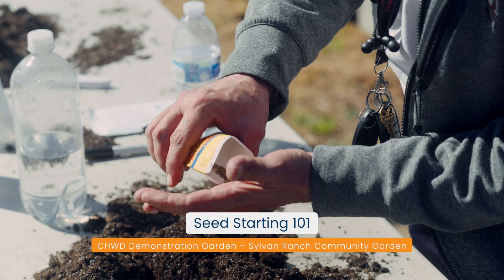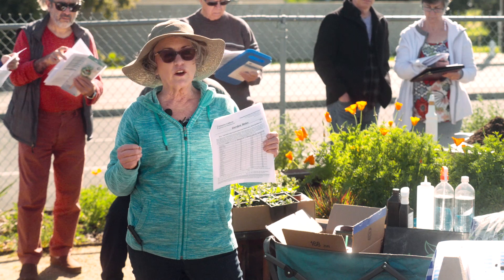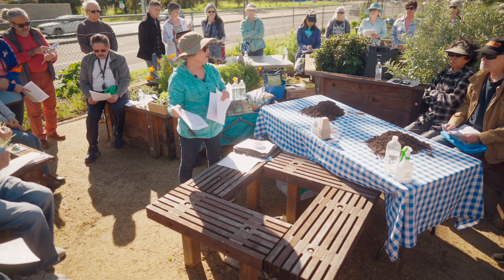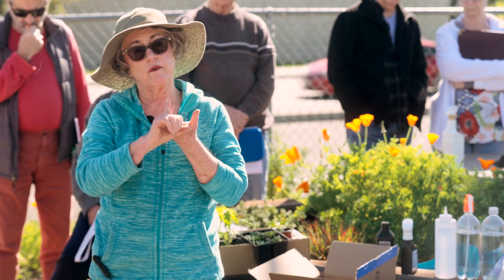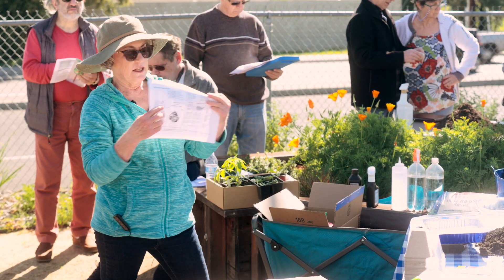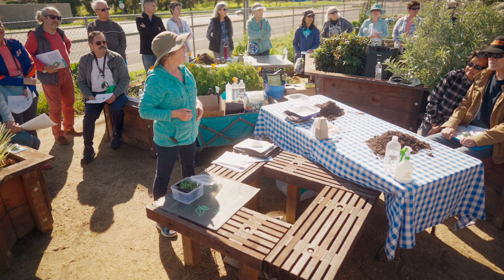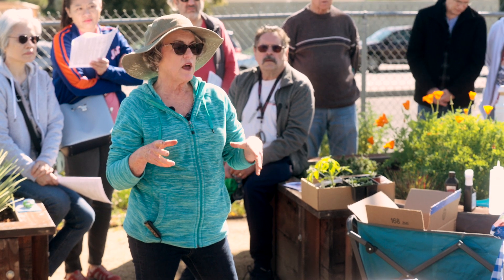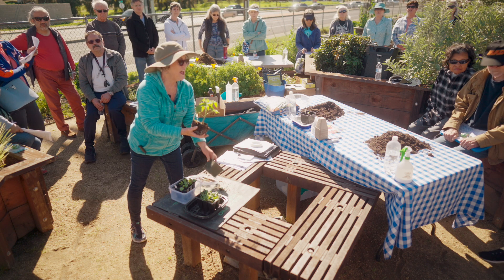Seed Starting 101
Citrus Heights Water District’s Garden Corps and horticulture expert Ruth Ostroff hosted a hands-on seed starting class! Early spring was the perfect time for seed starting and garden planning. Course participants planted alongside the instructors and left the class with two newly started plants. Then, they discovered how these seed-starting techniques could be used for other plants. Participants also learned about vegetables, flowers, and herbs to plant in the spring season.